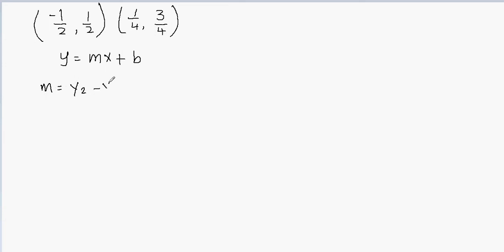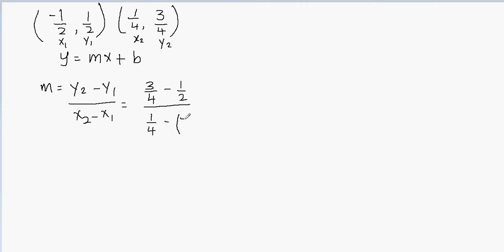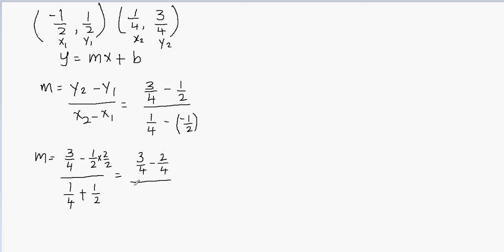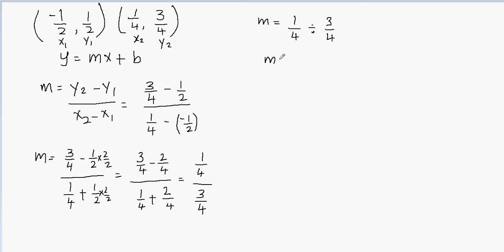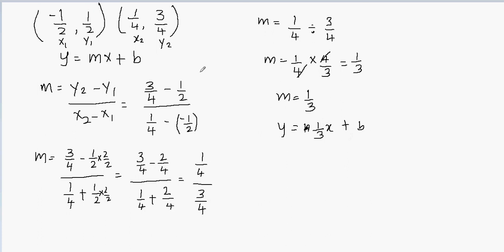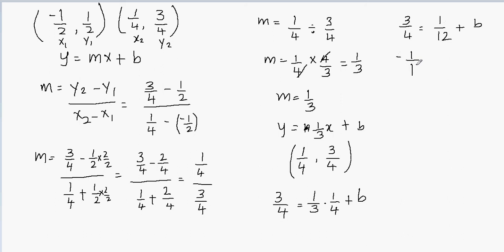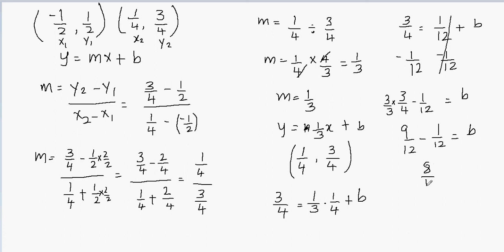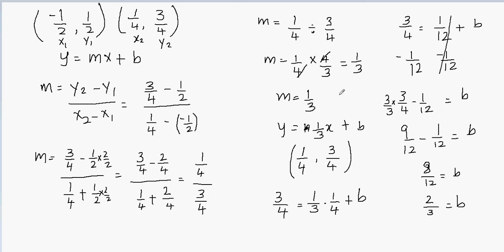Find the equation of a line when given two points.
This video teaches how to find the equation of a line when given two points.